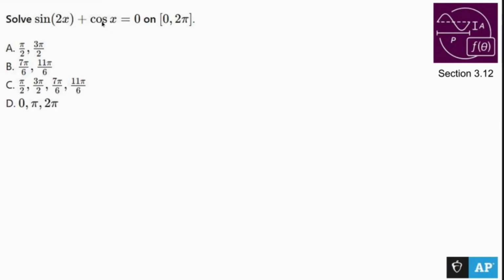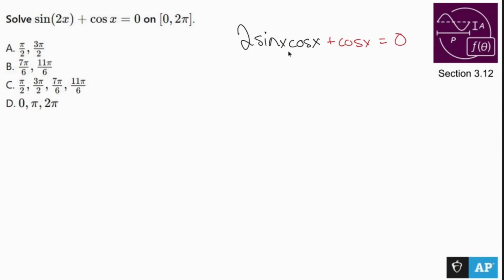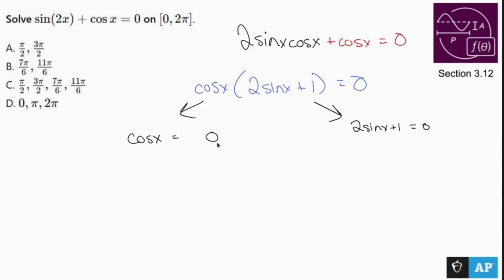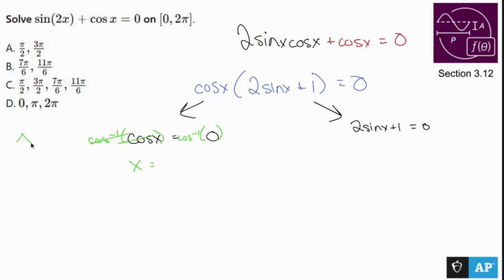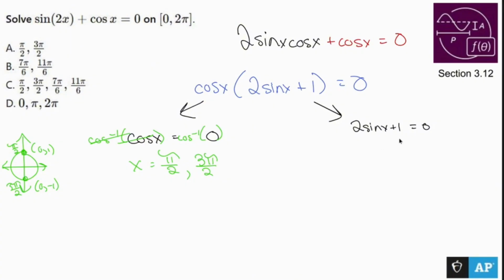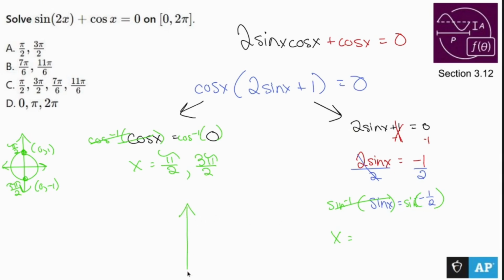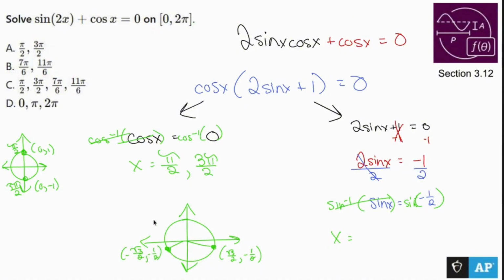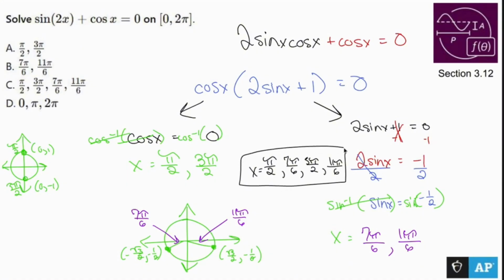AP Precalculus Section 3.12 Example: Solve the Trigonometric Equation sin(2x) + cosx = 0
First, recall a trigonometric identity: the double-angle formula for sine. Sine of two times an angle can be rewritten in terms of sine and cosine of the original angle. Specifically, sine of two x is equal to two times sine x times cosine x.

Next, substitute this identity into the original equation. This transforms the equation into a product of trigonometric functions: two sine x times cosine x plus cosine x equals zero.

Notice that both terms share a common factor, which is cosine x. Factor out cosine x from the equation. After factoring, the equation becomes cosine x times the quantity (two sine x plus one) equals zero.

At this point, use the zero product property. This means that if a product of two factors equals zero, then at least one of the factors must equal zero. Set each factor equal to zero separately.

The first factor is cosine x equals zero. Solve this by recalling the angles where cosine equals zero on the unit circle. Cosine equals zero at odd multiples of ninety degrees or pi over two radians.

The second factor is two sine x plus one equals zero. Solve this by isolating sine x: subtract one, then divide by two. This gives sine x equals negative one over two.

Finally, solve for all angles x that satisfy these conditions. Remember that sine and cosine are periodic functions, so include all solutions by adding multiples of the function’s period, which is two pi for sine and cosine in radians.

1.1 Change in Tandem
1.2 Rates of Change
1.3 Rates of Change in Linear and Quadratic Functions
1.4 Polynomial Functions and Rates of Change
1.5 Polynomial Functions and Complex Zeros
1.6 Polynomial Functions and End Behavior
1.7 Rational Functions and End Behavior
1.8 Rational Functions and Zeros
1.9 Rational Functions and Vertical Asymptotes
1.10 Rational Functions and Holes
1.11 Equivalent Representations of Polynomial and Rational Expressions
1.12 Transformations of Functions
1.13 Function Model Selection and Assumption Articulation
1.14 Function Model Construction and Application
2.1 Change in Arithmetic and Geometric Sequences
2.2 Change in Linear and Exponential Functions
2.3 Exponential Functions
2.4 Exponential Function Manipulation
2.5 Exponential Function Context and Data Modeling
2.6 Competing Function Model Validation
2.7 Composition of Functions
2.8 Inverse Functions
2.9 Logarithmic Expressions
2.10 Inverses of Exponential Functions
2.11 Logarithmic Functions
2.12 Logarithmic Function Manipulation
2.13 Exponential and Logarithmic Equations and Inequalities
2.14 Logarithmic Function Context and Data Modeling
2.15 Semi-log Plots
3.1 Periodic Phenomena
3.2 Sine, Cosine, and Tangent
3.3 Sine and Cosine Function Values
3.4 Sine and Cosine Function Graphs
3.5 Sinusoidal Functions
3.6 Sinusoidal Function Transformations
3.7 Sinusoidal Function Context and Data Modeling
3.8 The Tangent Function
3.9 Inverse Trigonometric Functions
3.10 Trigonometric Equations and Inequalities
3.11 The Secant, Cosecant, and Cotangent Functions
3.12 Equivalent Representations of Trigonometric Functions
3.13 Trigonometry and Polar Coordinates
3.14 Polar Function Graphs
3.15 Rates of Change in Polar Functions

/ nickperich

Nick Perich
Norristown, Pa